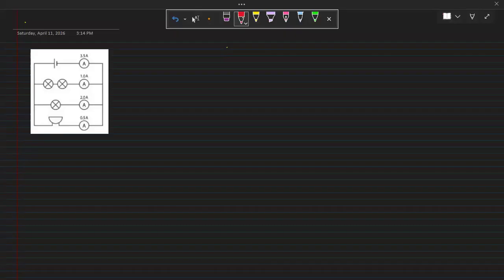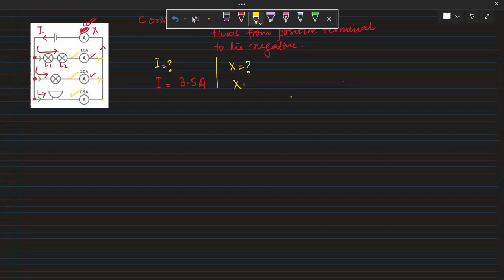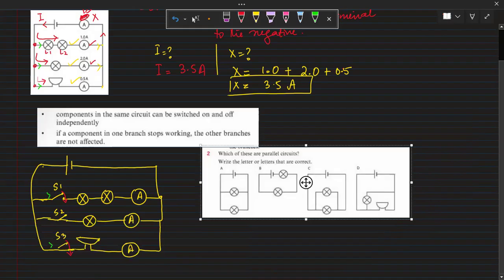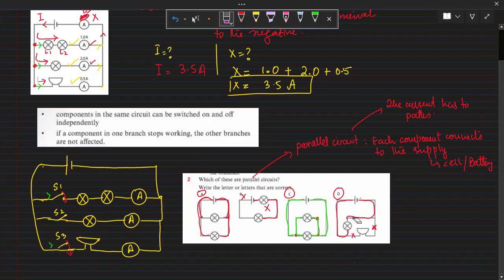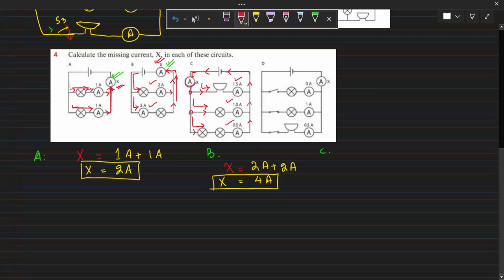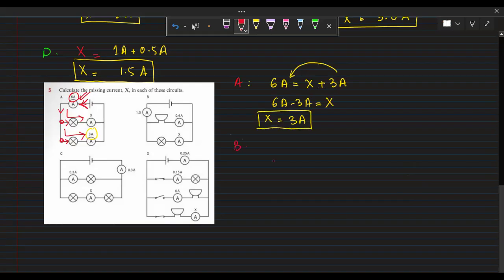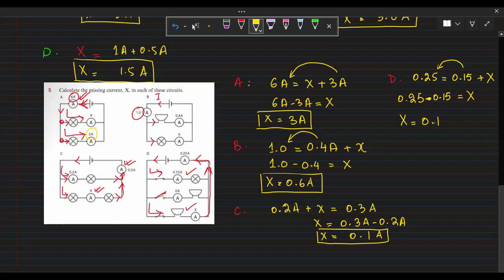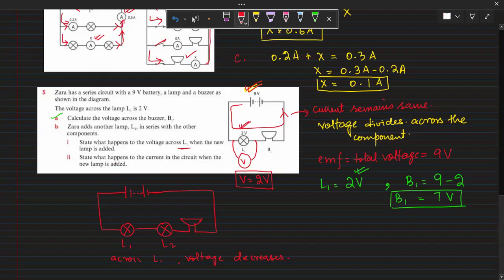Calculation of Current and Voltage in Basic Electronics 5054/0625 Olevel Physics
This video, Calculation of Current and Voltage in Basic Electronics, provides a practical guide on analyzing electrical circuits, specifically focusing on how current behaves in parallel circuits and how voltage is distributed in series circuits.

### Key Concepts Covered:

Parallel Circuits:
Current Distribution: The total current in a parallel circuit is the sum of the currents flowing through each individual branch (0:53-3:54). If you know the branch currents, you can calculate the total current (X) by adding them together (3:41).
Advantages: Parallel circuits allow for independent control of components using switches. If one branch is faulty or disconnected, the other branches remain unaffected (4:15-6:48).
Identification: A circuit is parallel if each component is directly connected to the power supply (7:06-9:53).

Series Circuits:
Voltage Distribution: Unlike parallel circuits, voltage in a series circuit is divided across components. The sum of the voltage drops across each component equals the total supply voltage (22:24-23:17).
Current Consistency: The total current remains the same throughout the entire circuit because there is only one path for the current to flow (22:01-22:16).

Problem Solving:
The video includes several practice exercises where the viewer must calculate missing values (labeled as 'X') for current in parallel circuits (11:12-20:46) and voltage in series circuits (21:11-23:17).
Crucial Tip: Always remember to include the correct units (Amperes for current, Volts for voltage) when stating your final answers (18:02).